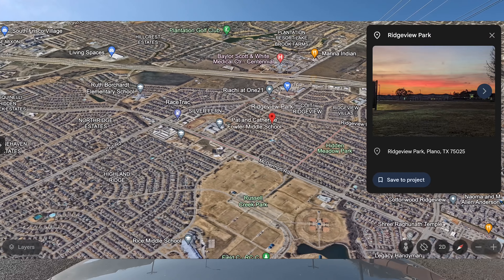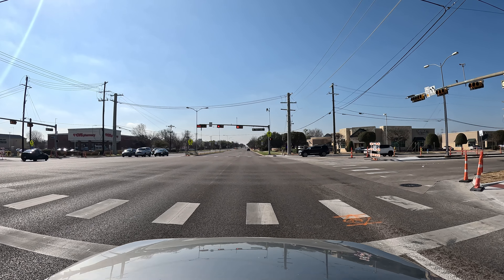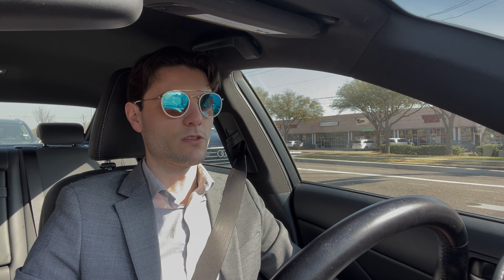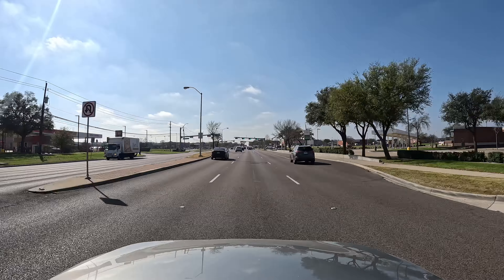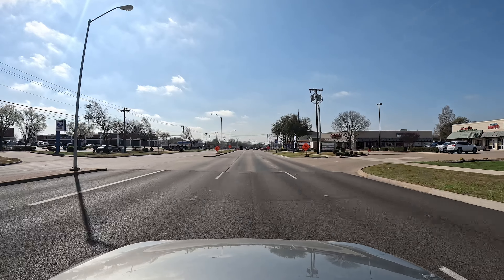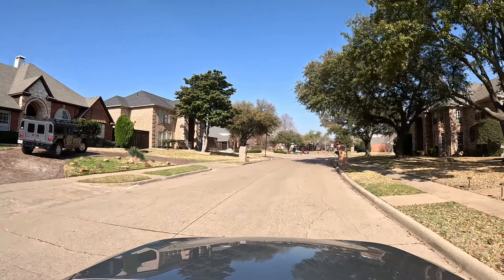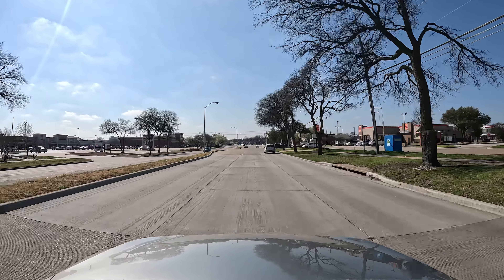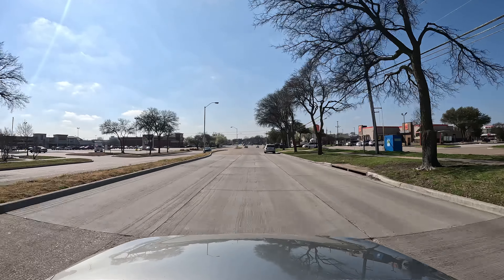Coit Road | Driving Tour | Plano, TX